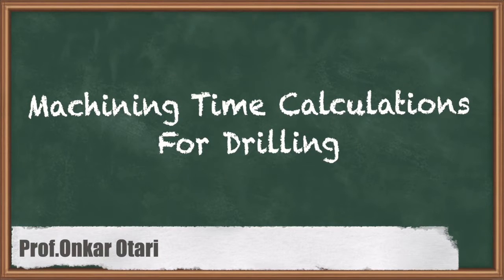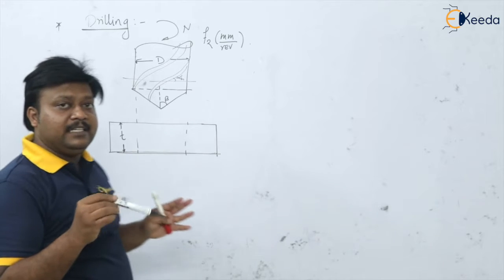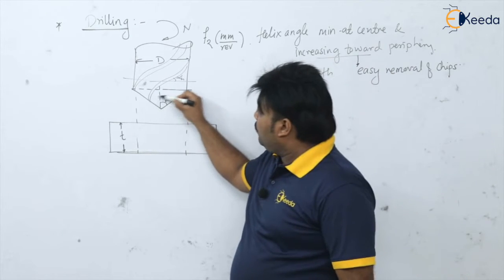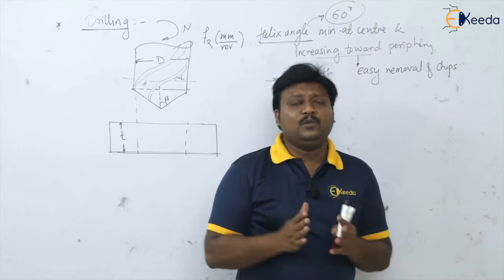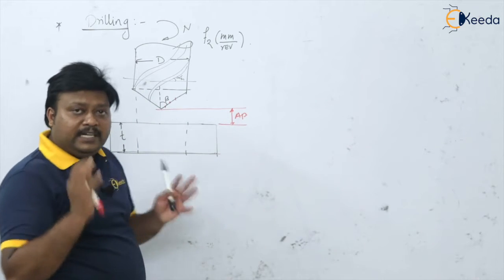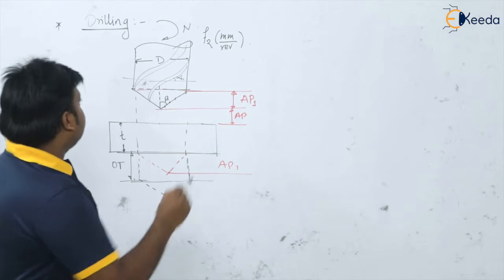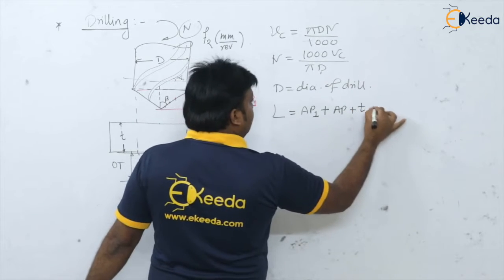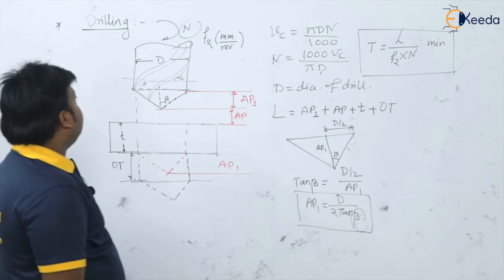Machining Time Calculations For Drilling | Metal Cutting Operation | GATE Production Engineering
Unlock the secrets of Machining Time Calculations for Drilling in this comprehensive tutorial. Dive into the intricacies of Metal Cutting Operations, a crucial aspect of Production Engineering, as we break down the process step by step. Learn valuable insights and techniques that will not only help you excel in your studies but also equip you with practical skills for real-world applications. Whether you're preparing for the GATE exam or simply interested in enhancing your knowledge, this video is a must-watch.

Happy Learning.